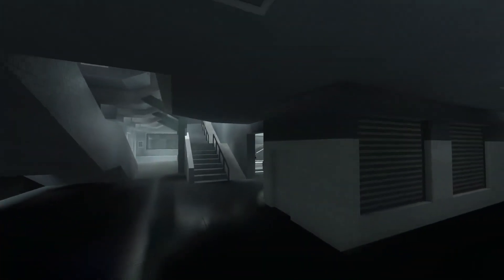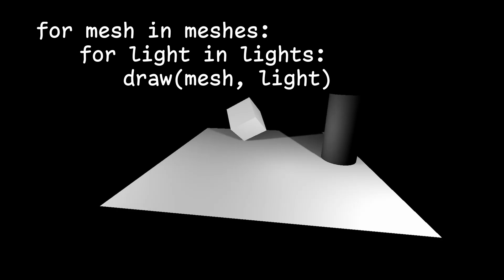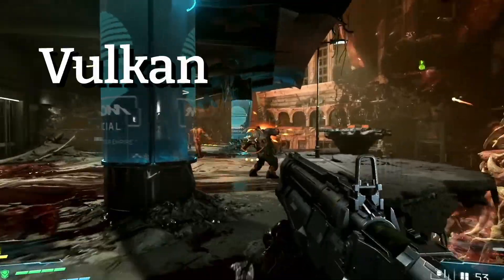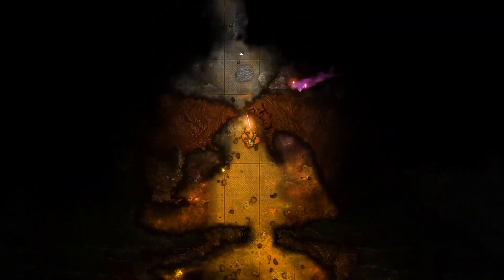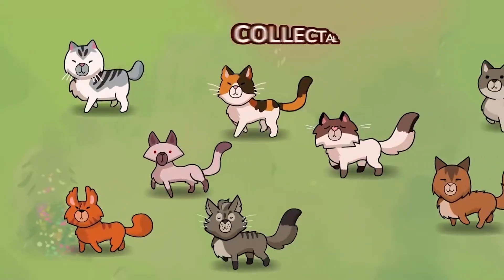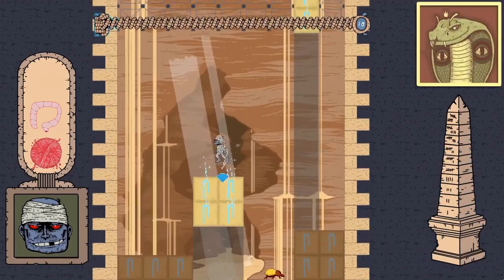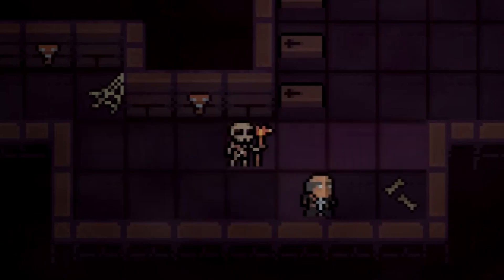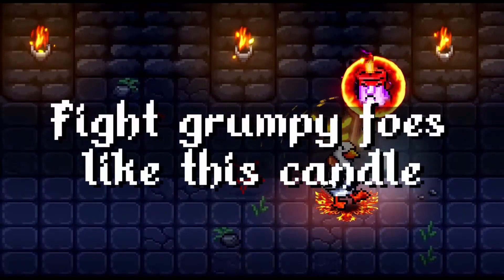Godot's Lead Developer is Stepping Down from Rendering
Juan is stepping down from Godot's rendering team. Godot will be getting deferred rendering. More devs use Godot for 3D projects.

0:00 - Godot gets a new rendering team

0:49 - Temporal Antialiasing & Deferred Rendering

3:04 - Use coupon code "KAIJU" to receive 10% off your first order

3:25 - Majority use Godot for 3D

3:36 - Lumencraft developer talks about his experience

4:15 - Mechanic 8230: Escape from Ilgrot

4:30 - RUN: The World In-Between

4:44 - Cat Cafe Manager

5:04 - Soul Dier

5:19 - Rocket Bot Royale

5:35 - Nutlet in Microchip Mayhem

5:45 - The Ouija Board

5:55 - Sarcopha-gon

6:14 - Ghost Hand

6:26 - SlingVR

6:37 - JP Study Buddy

6:48 - Roma Invicta

7:04 - Lila's Sky Ark

7:18 - Dark Crypt

7:32 - The Zone: Stalker Stories

7:47 - Takara Cards

8:02 - Super Mario 63 Redux

8:19 - Furcifer's Fungeon

The email should include links to the itch.io / Steam page. Links to a trailer/gameplay footage are required.